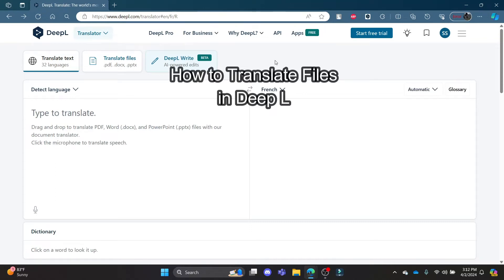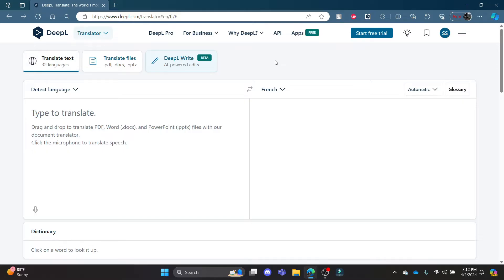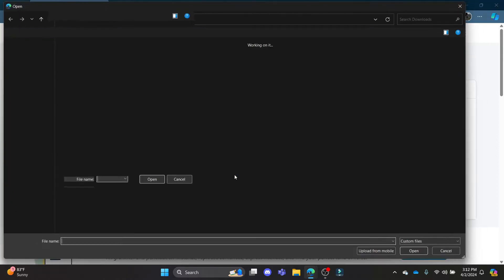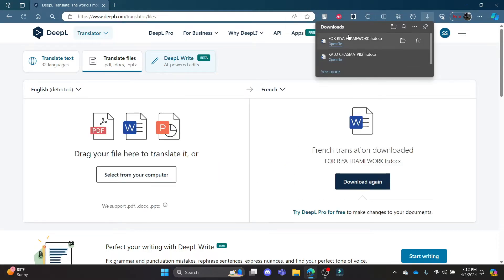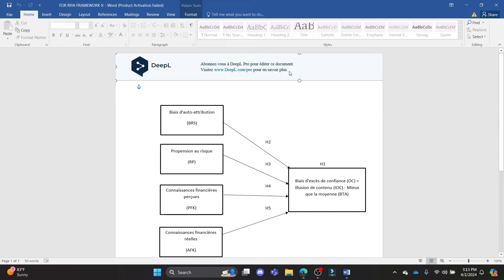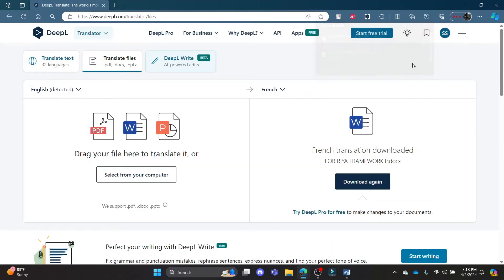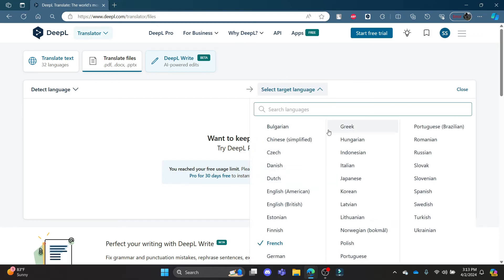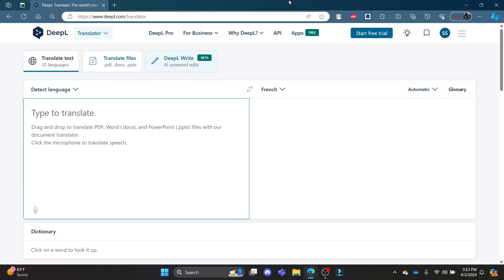How to Translate Files on DeepL (2024) | DeepL Tutorial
Learn how to effortlessly translate documents with DeepL! This guide shows you how to upload files directly to DeepL, choose your target languages, and receive accurate translations in just a few clicks. Perfect for personal, academic, or professional documents.